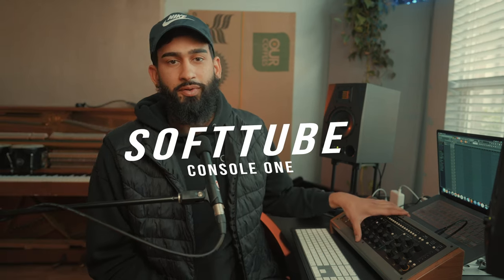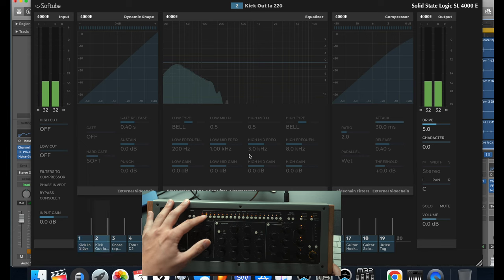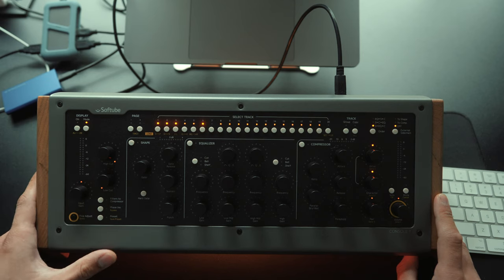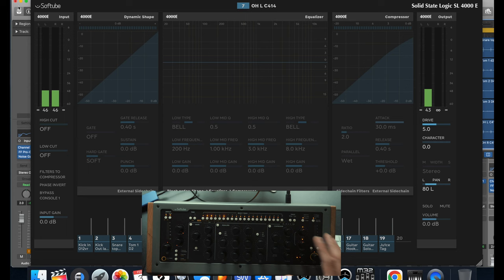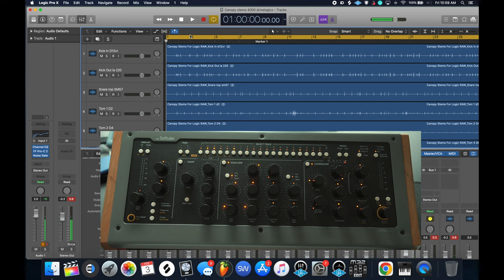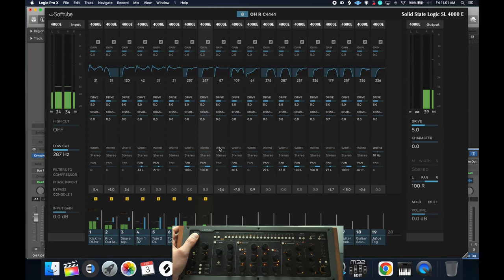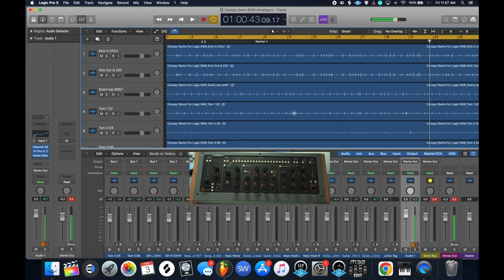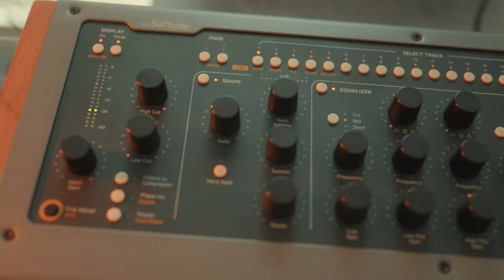My Two Year Soft Tube Console One Review, Is It Worth It? - Mix Examples, SSL 9000k, Secret Knob?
If You Have Any Questions Just Leave Em Down Below
Ive had it for about 2 years now so I thought it was time for a proper review and my thoughts after owning it for 2 years.
0:00 Intro
0:27 In Depth Overview
3:20 Microphone Choices
3:58 Raw Mix
5:05 Tools
5:30 Saturation Knob
6:05 Channel Strips
6:48 Mixing The Kick
10:06 Finished Mix
11:22 Mix Review
13:54 Analog Summing Sound
15:40 SSL 9000
17:09 The Verdict

           LINK TO THE GEAR I USE
Audio Interface
Monitor speakers